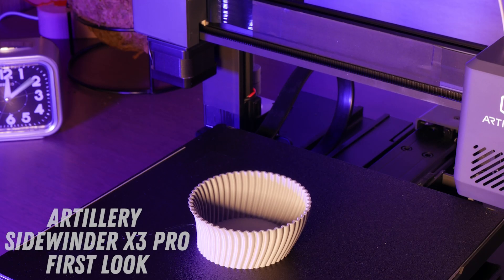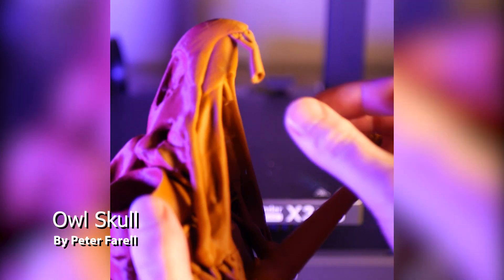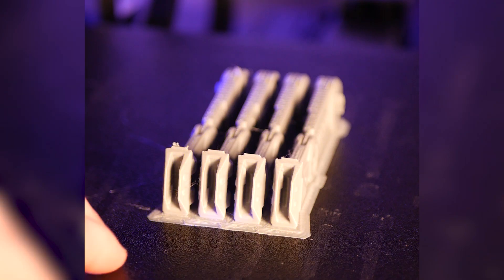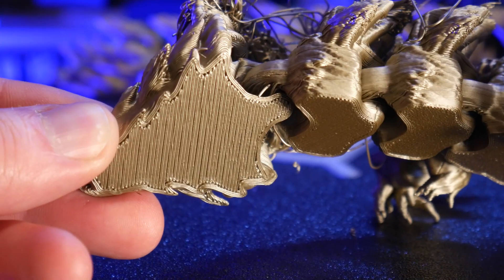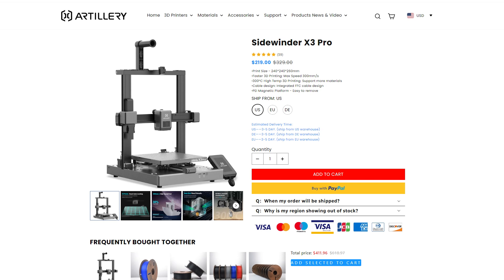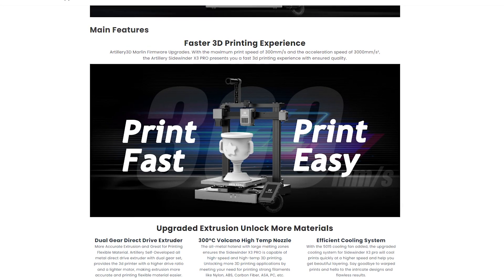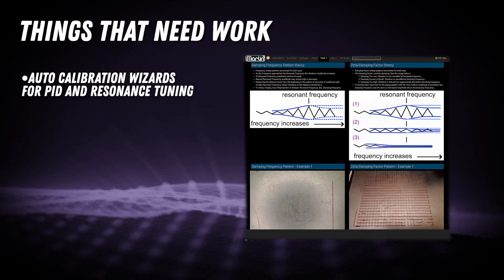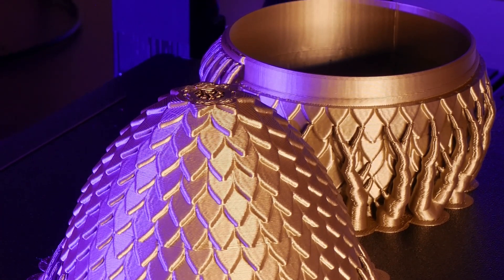Cool 3D Printed Things on Artillery3D’s Newest 3D Printer, Artillery3D sidewinder X3 Pro First look.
In this video we take a first look at artillery3D’s newest 3d printer the artillery3D sidewinder x3 Pro. If you're interested in this machine you can check it out

For a full list of all the tools I use check